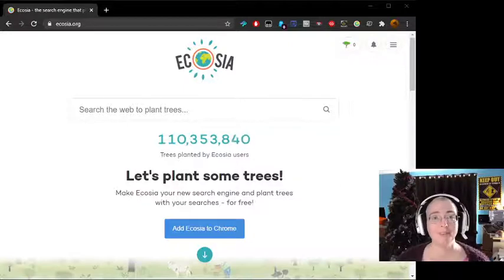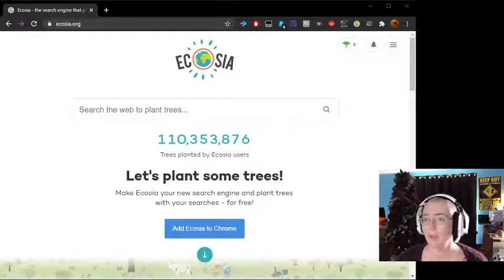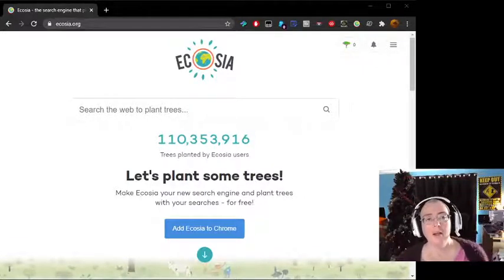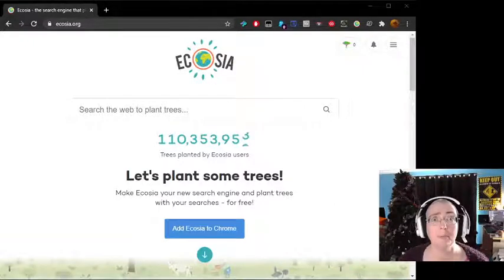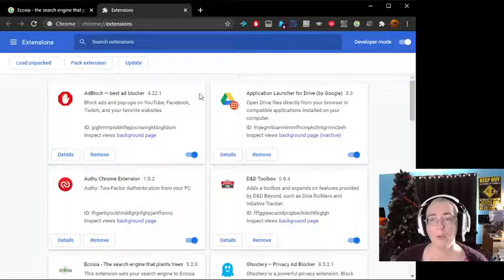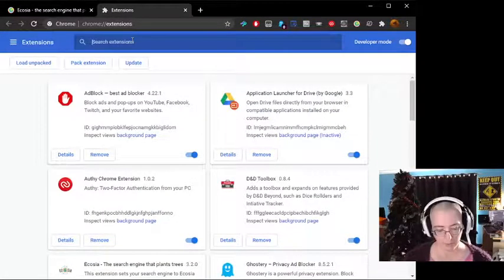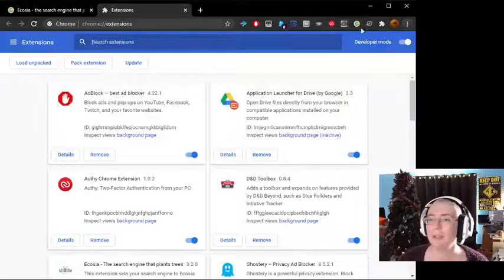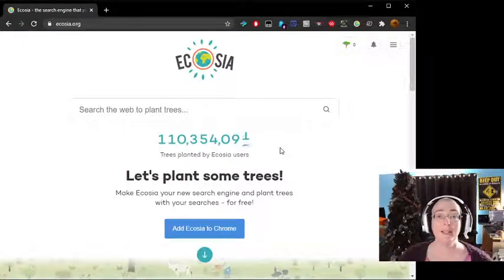Does Not Compute - How To Browse Green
I'm making a series of brief tutorials for the technologically terrified, but primarily for MeMum [Hi Mum!] to show how to do the thing.

Suggestions welcome in the comments below. Be kind, as I'm a little bit daft about computers myself. As I say in the video, all that money spent on an IT degree for nothing.

Yes, I did shave my head. Yes, that is a christmas tree in the background. We found it does not spark joy to keep disassembling it and reassembling it every January and December respectively.

No music so people with hearing difficulties can focus on the words. Also my very pale face so people can lipread. I'm still learning how to do all this, so let's learn together.